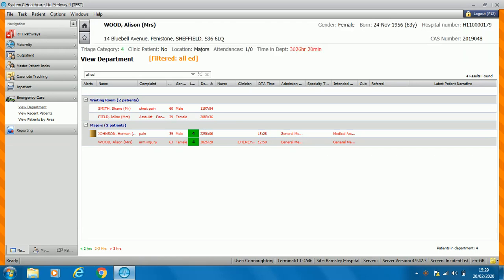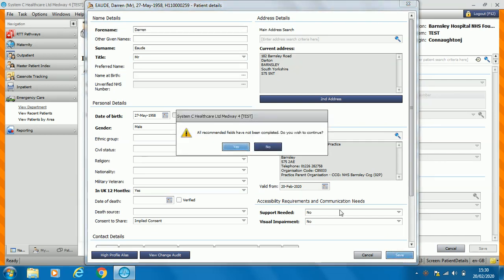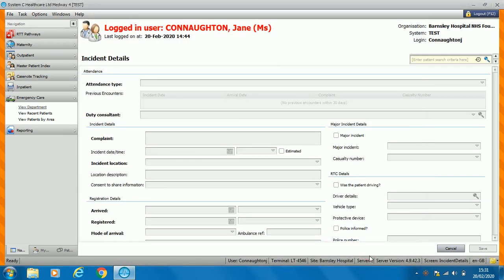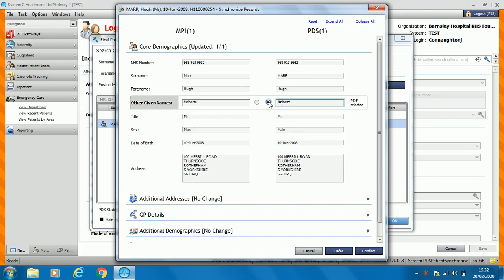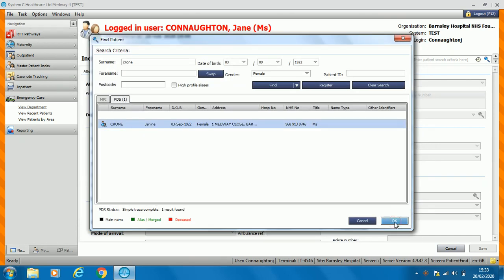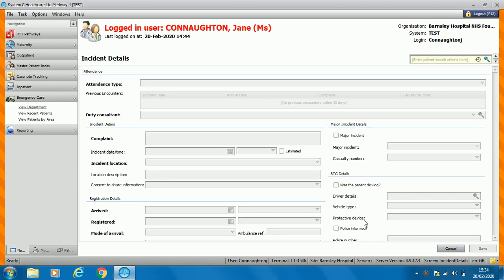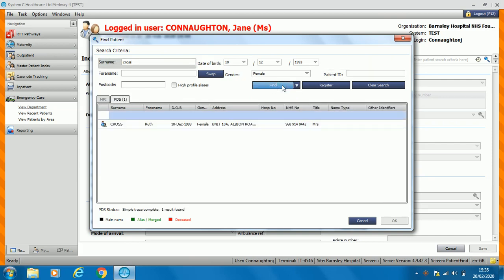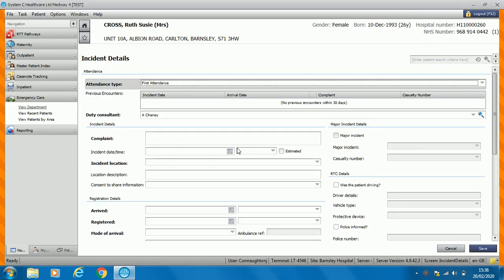PDS video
PDS Video for patient facing staff.